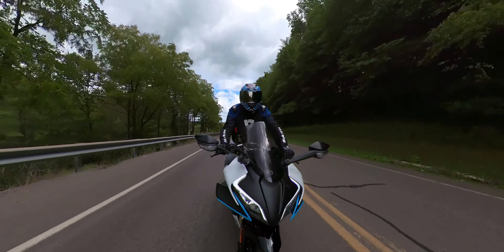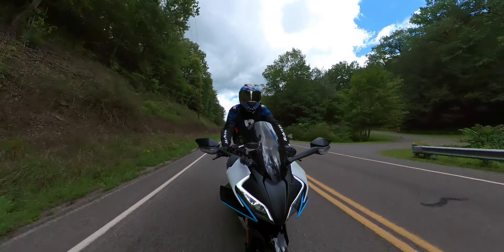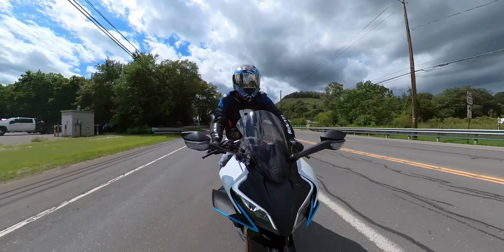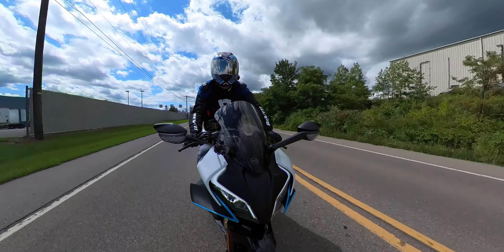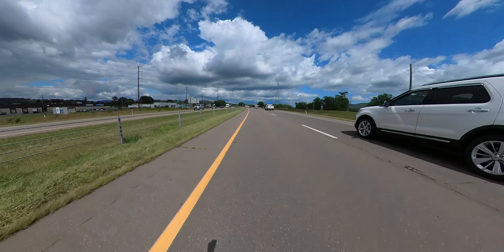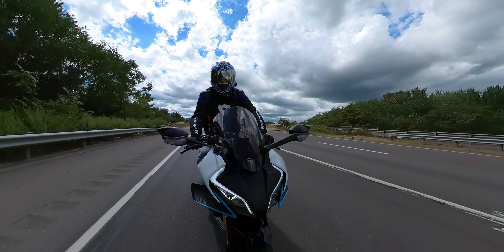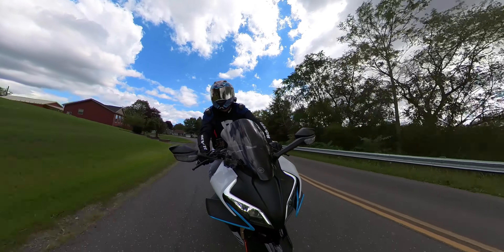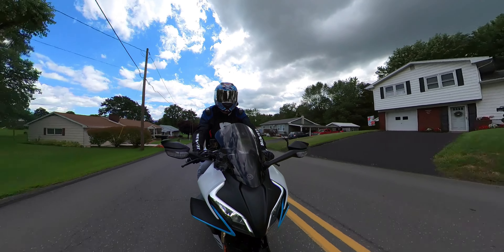CFMOTO 450SS PROBLEM | OIL FILTER ISSUES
MY JACKET - REV’IT! Quantum Air 2

Motorcycle Camera - Insta360 One
Insta360 Mic Adapter
Sony ECMLV1 In-Helmet Mic
Wireless Mic - DJI MIC
My iPhone Gimbal - Insta360 Flow

My 2023 CFMOTO 450SS is ready for the break-in service.  The problem is, it’s hard to find the oil filter for this bike because they are on backorder!  It’s an issue that should be fixed soon.  Dealers are starting to get the filters in stock now.  Some riders found a K&N filter that seems to work.  Overall I love this motorcycle and I want to properly maintain it.  Hopefully CFMOTO dealers will stock up on the oil filters for the future so we don’t run into backorder issues again.